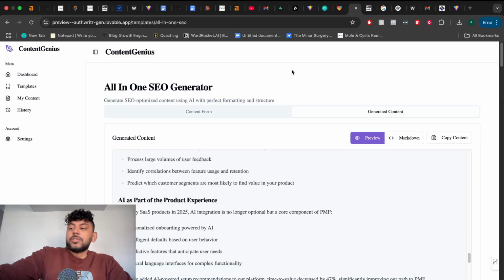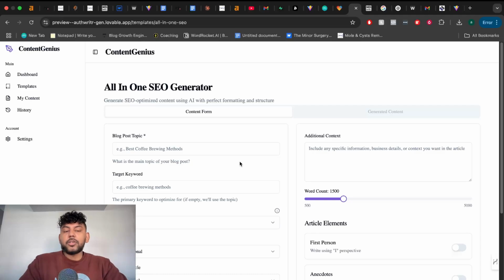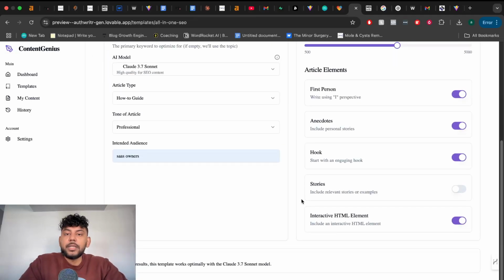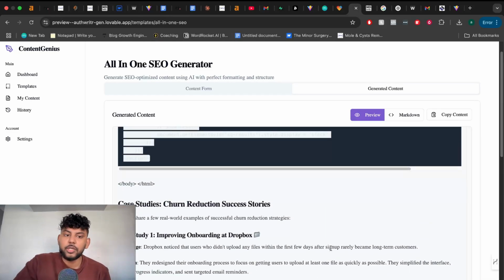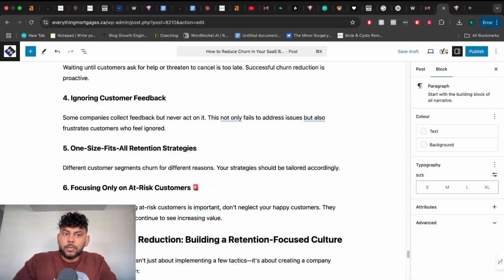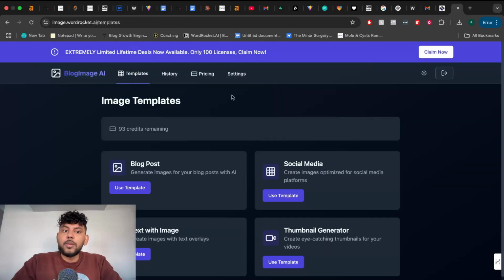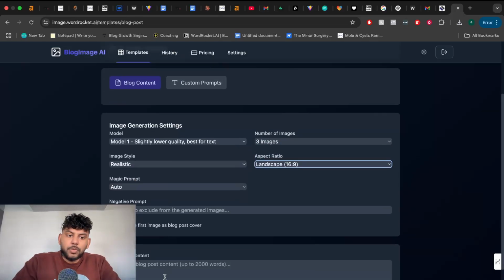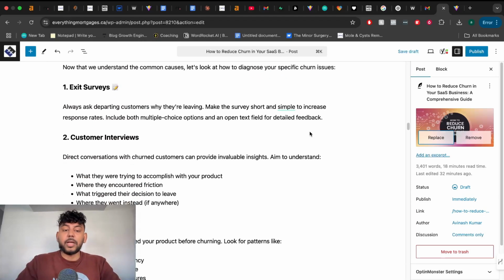My NEW Workflow for Writing Articles That Actually Rank (Updated 2025)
Ready to shake up your article-writing game in 2025?
Sign Up and lifetime deal will be inside the app.

In this video, I’ll walk you through my brand-new workflow for crafting SEO-friendly content that ranks on Google’s first page. From pinpointing hidden keyword gems to making your writing style pop, this updated approach covers every step you need for online success. Let’s go beyond bland blogging and dive into strategies that actually work.

🔑 Key Takeaways
• Keyword Research 2.0 – Discover how to find profitable, low-competition keywords
• Efficient Outlining – Structure your articles to maximize readability and search visibility
• Engaging Introductions – Hook your readers (and search engines) from the first sentence
• AI + Human Synergy – Learn how to balance AI assistance with your own creativity
• Timeless SEO Hacks – Stay ahead of algorithm updates with proven tips

✨ Whether you’re a seasoned writer or just getting started, this new workflow will equip you with the insights to drive consistent traffic.

Drop a comment with your biggest takeaway or any questions. Let’s grow together in this ever-changing digital landscape.

[FREE Checklist]: Grab my “SEO Article Writing Checklist” here ➡ [YourWebsiteLinkHere]

5 Alternative Click-Bait Titles